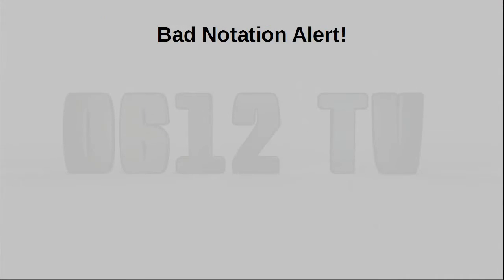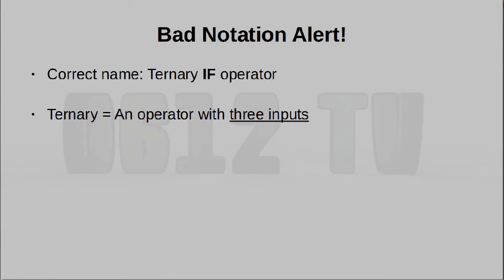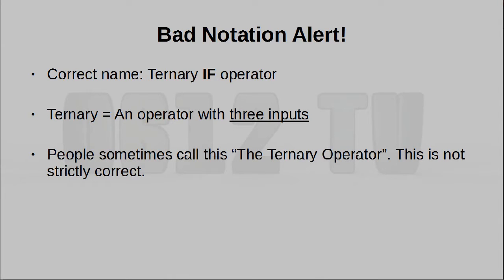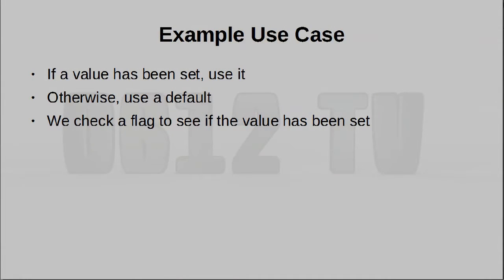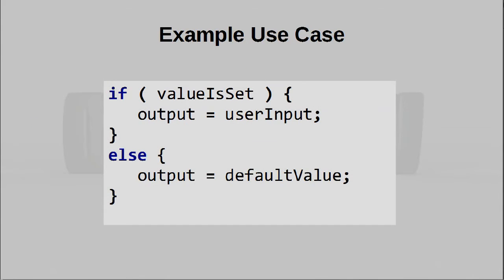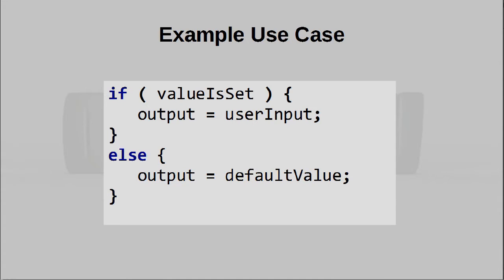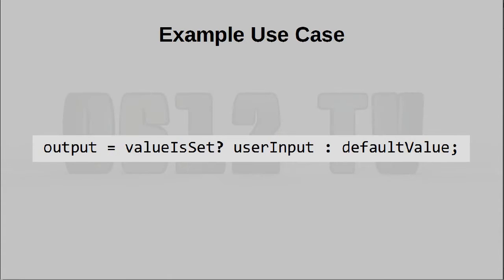Question Mark Operator - Friday Minis 151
Here's an operation in some programming languages that might look quite confusing at first, but, if used properly, it can be pretty useful!

= CREDITS =
ISRC: USUAN1200100

= 0612 TV =
0612 TV is your one stop for general geekery! Learn about a variety of technology-related subjects, including Photography, General Computing, Audio/Video Production and Image Manipulation!